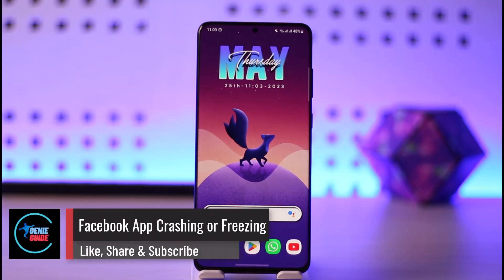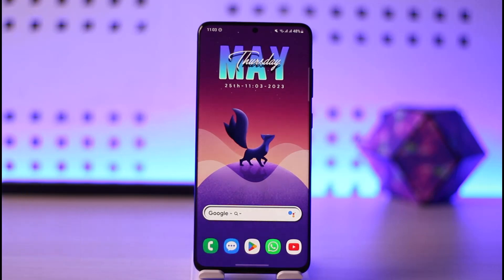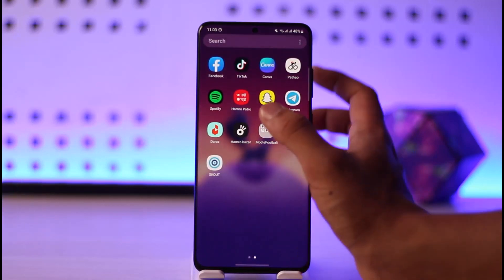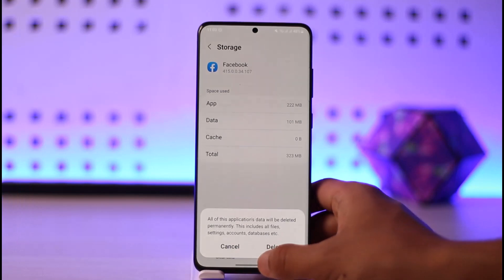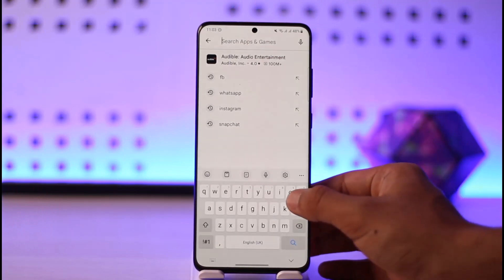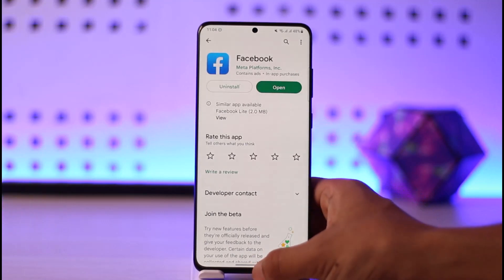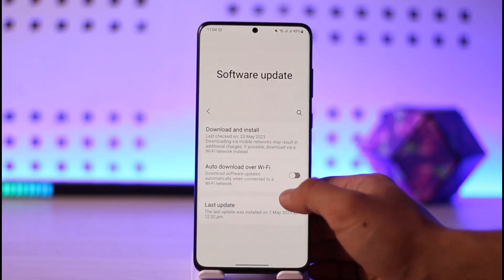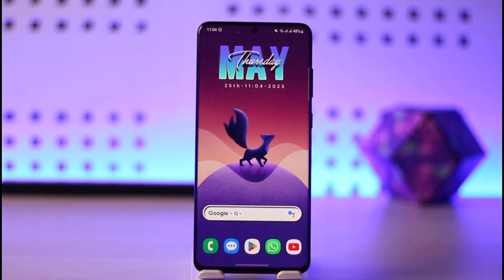Facebook App Crashing or Freezing !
In this video, I will show you how to fix the Facebook app crashing or freezing issue.

~ Chapters:
0:00 Introduction
0:10 Fix App Crash / Freeze
0:47 Conclusion